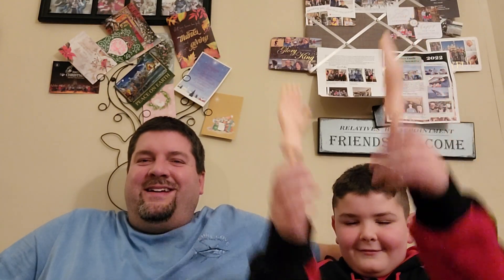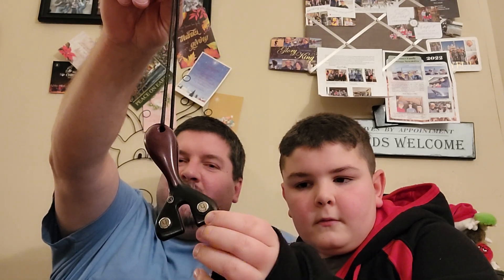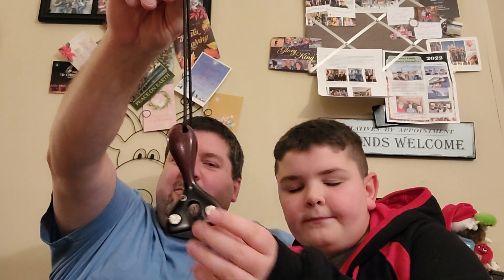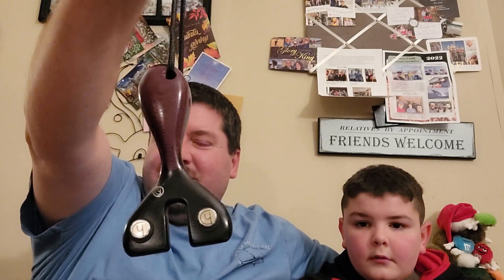Slingshot - Colt PFS with Binding Posts